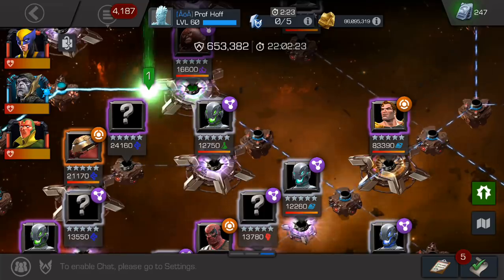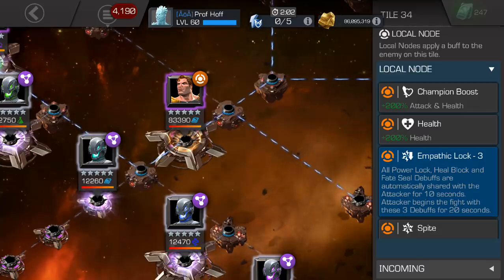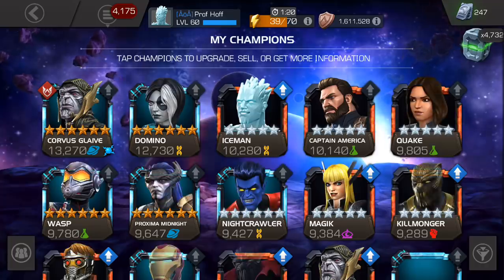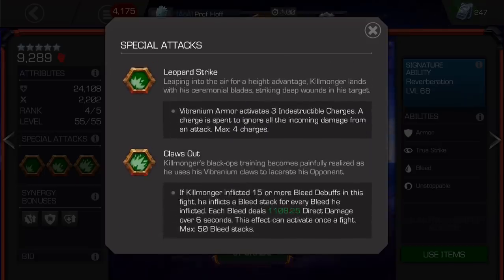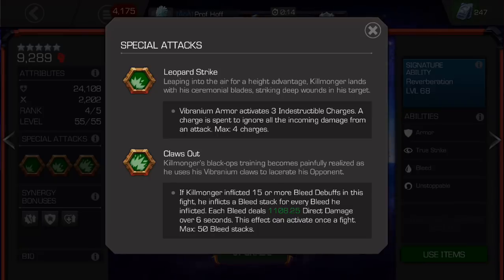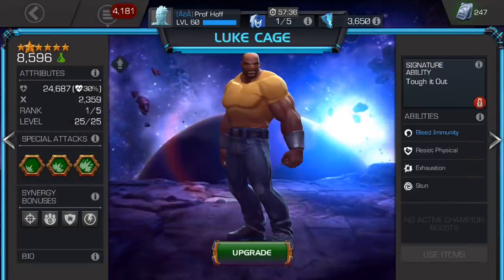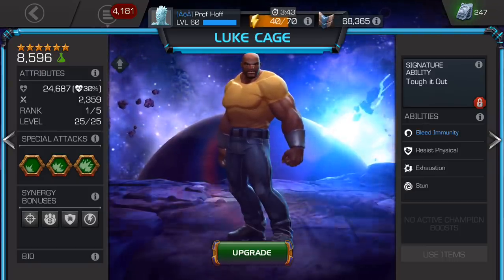Great Champion Counters For The Map 5 Alliance Quest Hyperion Mini-Boss